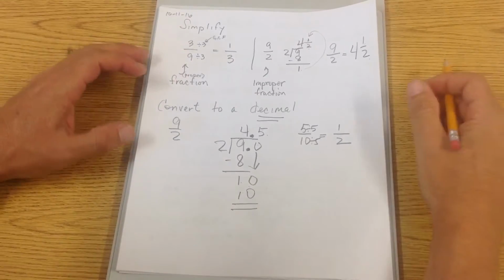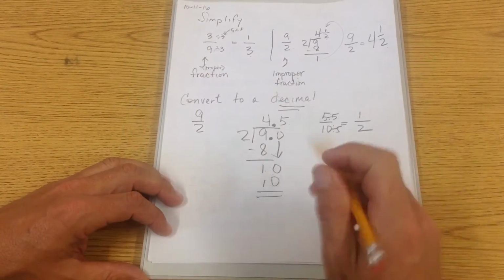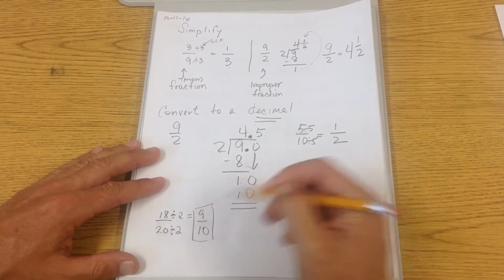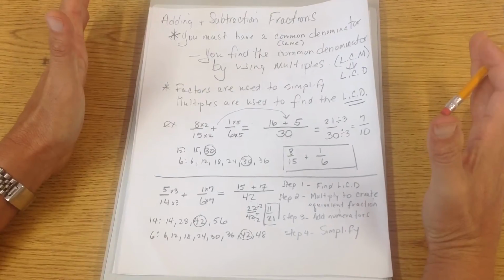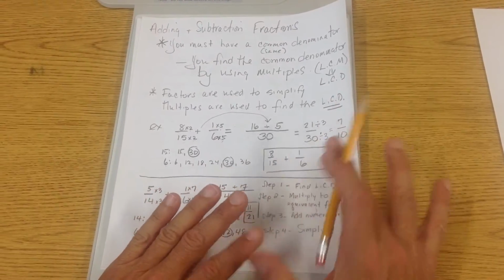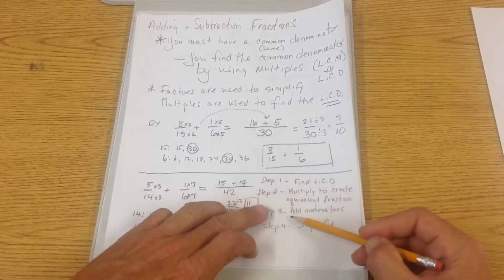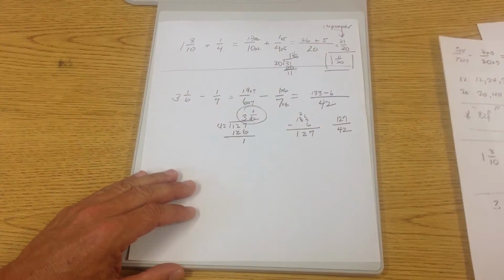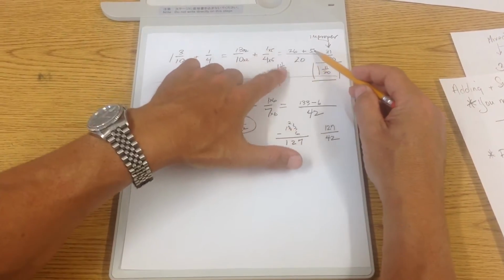Adding and subtracting Fractions with unlike denominators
Notes on adding and subtracting Fractions. Notes also include how to simplify Fractions and improper Fractions.